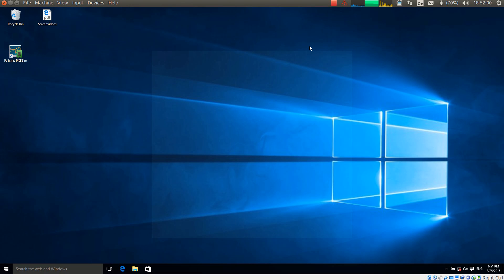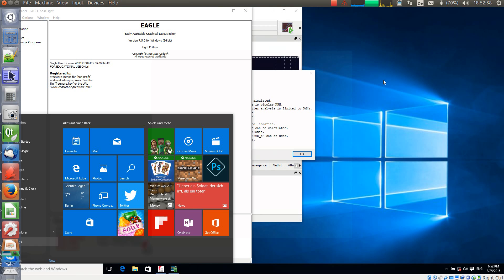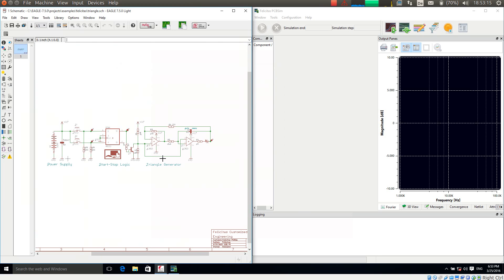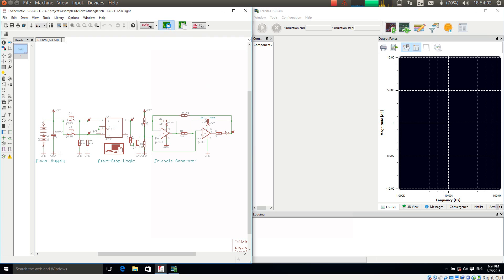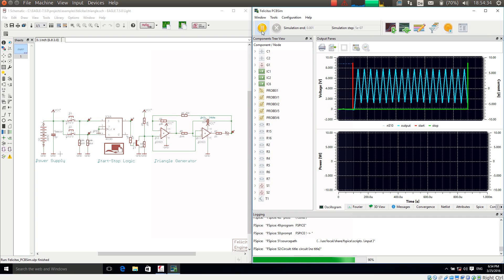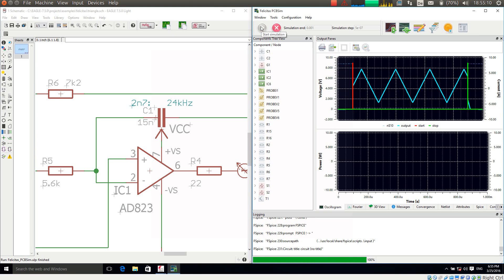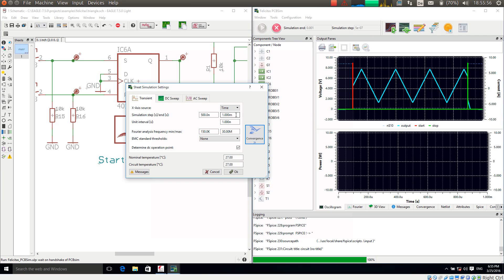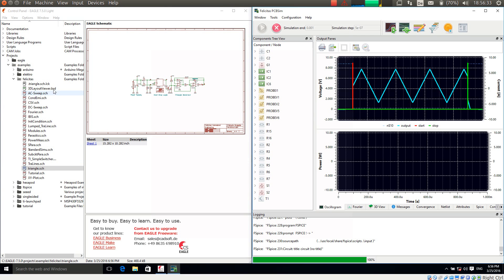CadSoft EAGLE Simulation Overview powered by PCBSim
This is a short overview of the operation of EAGLE Simulation powered by PCBSim spice using the EAGLE Schematic Editor